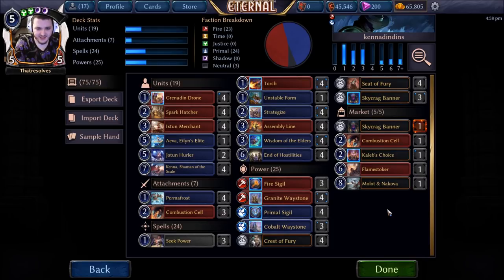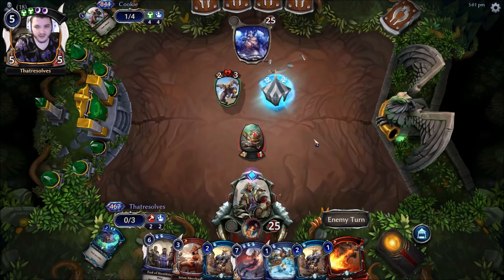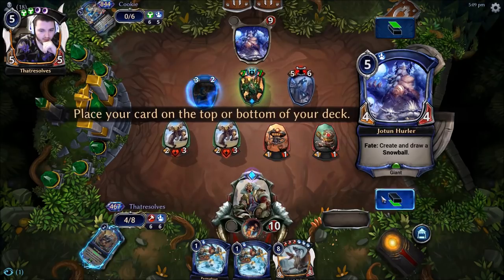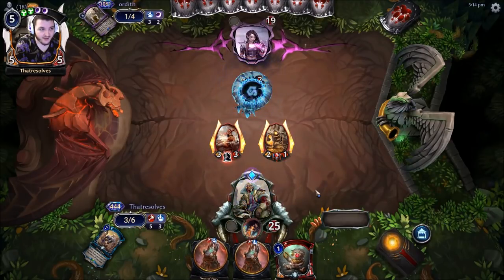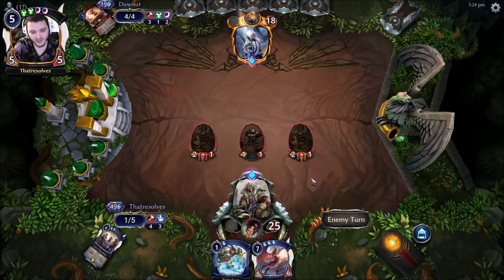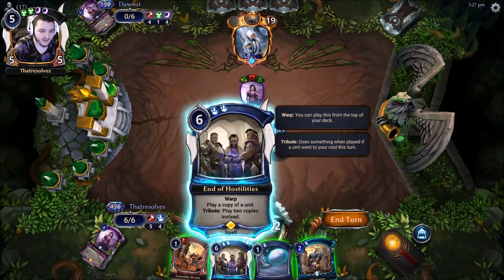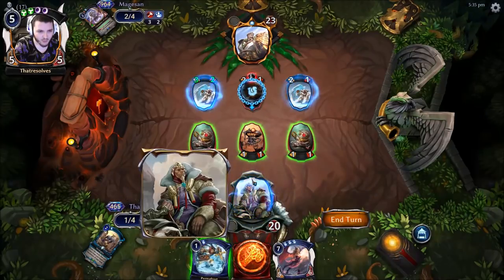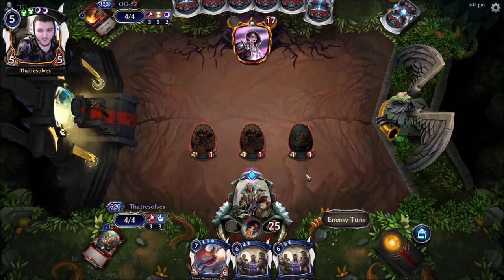Eternal CCG - Skycrag Kennadins - End the hostilities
Decklist:

4 Grenadin Drone (Set1 #5)
4 Permafrost (Set1 #193)
3 Seek Power (Set1 #408)
4 Torch (Set1 #8)
1 Unstable Form (Set1 #189)
3 Combustion Cell (Set3 #7)
4 Spark Hatcher (Set3 #12)
4 Strategize (Set3 #165)
4 Assembly Line (Set1 #29)
4 Ixtun Merchant (Set4 #21)
4 Wisdom of the Elders (Set1 #218)
1 Aeva, Eilyn's Elite (Set4 #180)
2 Jotun Hurler (Set1 #227)
4 End of Hostilities (Set4 #187)
4 Kenna, Shaman of the Scale (Set4 #191)
3 Cobalt Waystone (Set3 #151)
4 Crest of Fury (Set3 #266)
3 Fire Sigil (Set1 #1)
4 Granite Waystone (Set3 #1)
4 Primal Sigil (Set1 #187)
4 Seat of Fury (Set0 #53)
3 Skycrag Banner (Set2 #186)
MARKET
1 Combustion Cell (Set3 #7)
1 Kaleb's Choice (Set2 #188)
1 Flamestoker (Set2 #32)
1 Molot & Nakova (Set2 #199)
1 Skycrag Banner (Set2 #186)